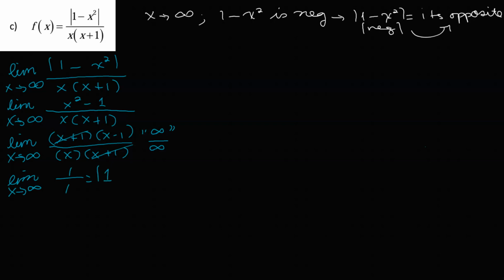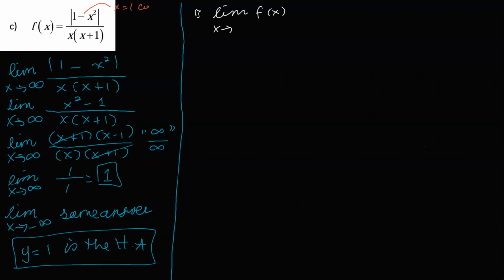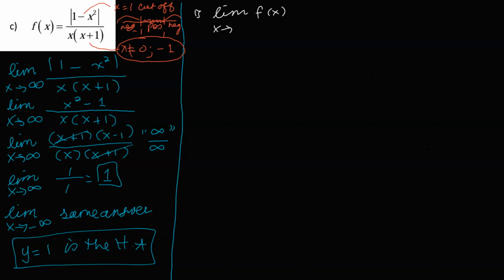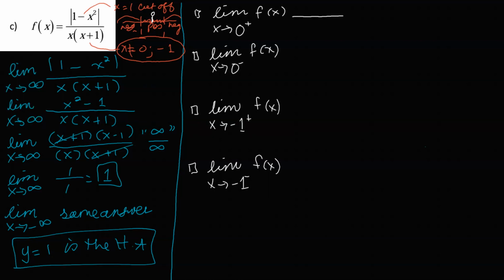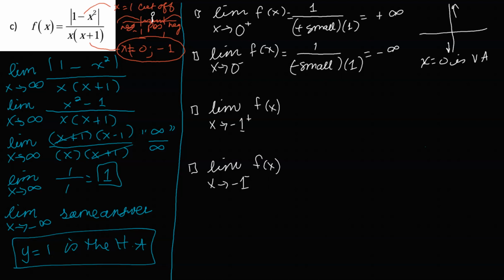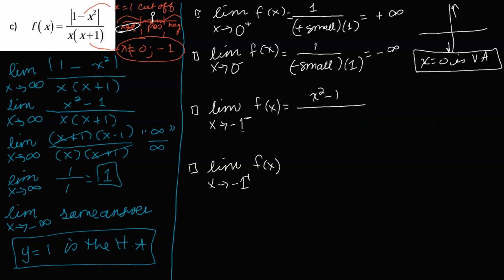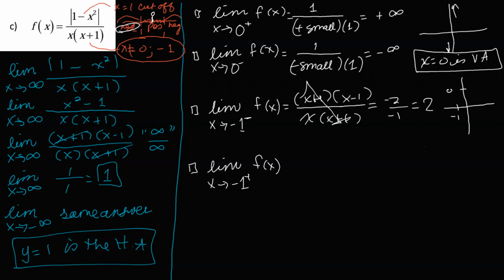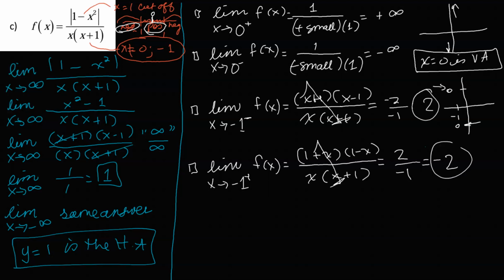Exam 3 Review 5c Horizontal and vertical asymptote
Find the horizontal and vertical asymptote of f(x)=abs(1-x^2)/x(x+1) using the limit at infinity and infinite limit.